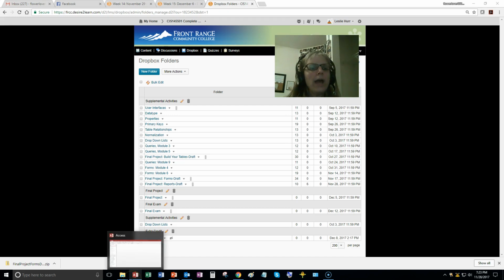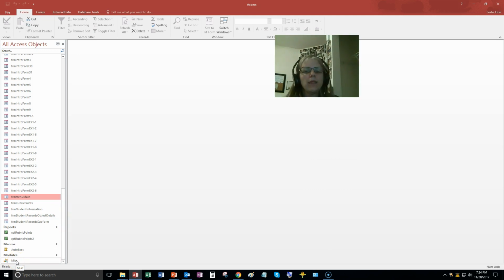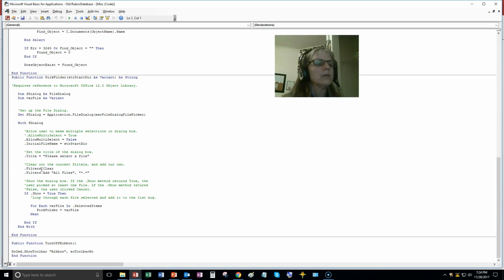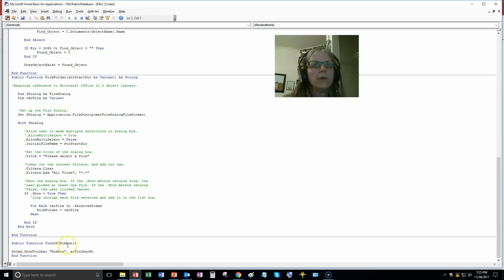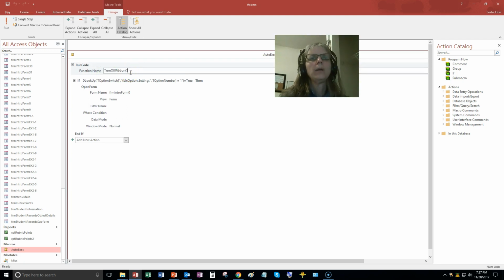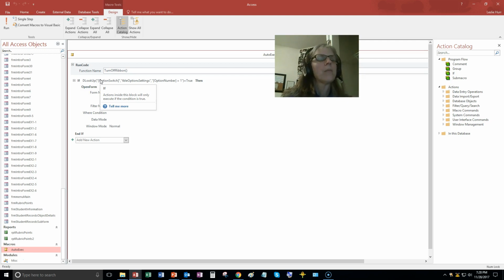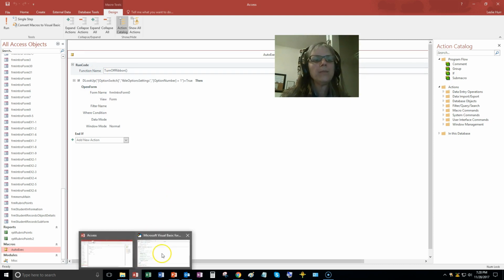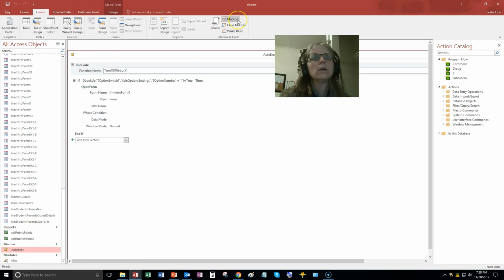Shift Key And Hiding the Ribbon